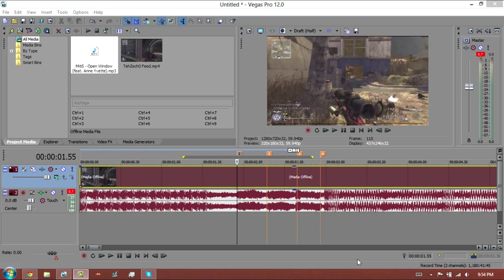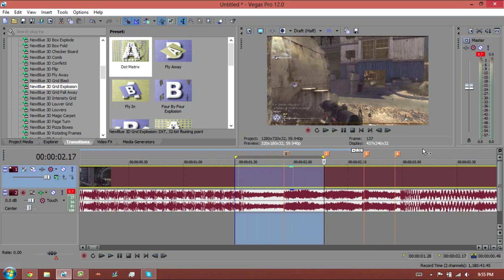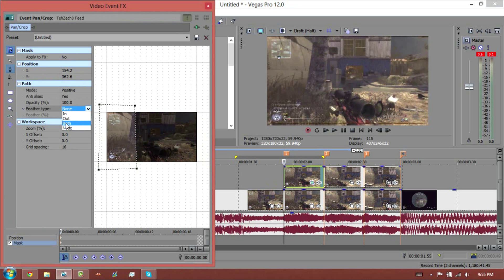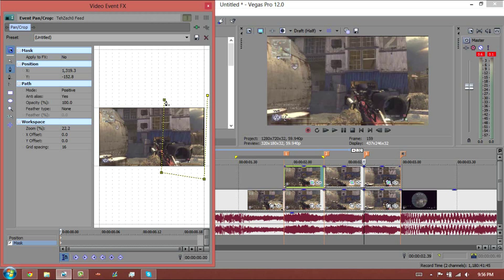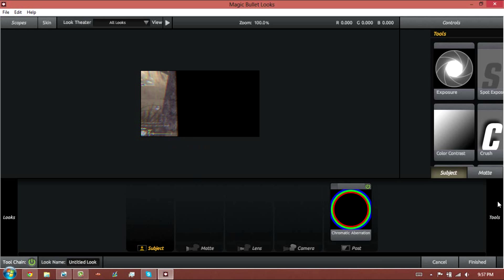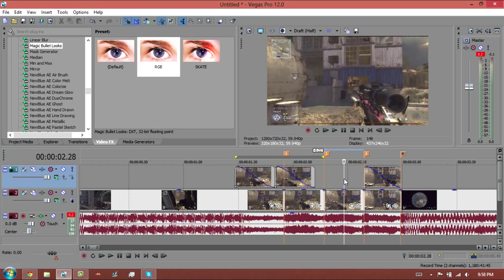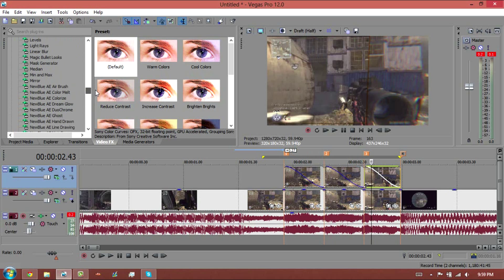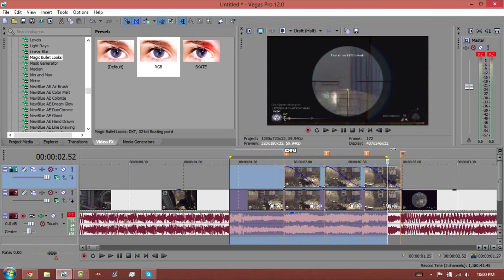Sony Vegas Tutorial- Screen Fracture/RGB split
-TAGS-
Sony Vegas pro 12 Patch
Sony Vegas pro 12 keygen
Sony Vegas pro 12 hacks